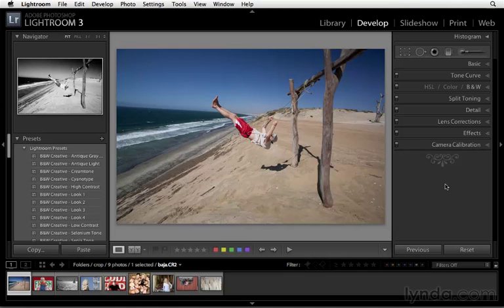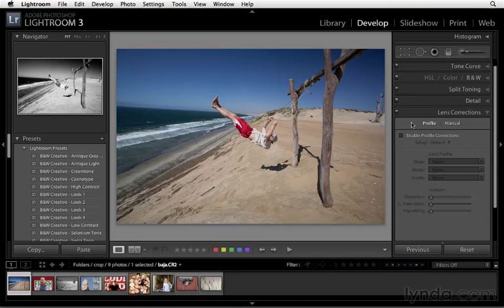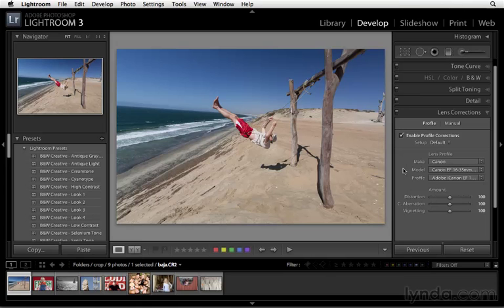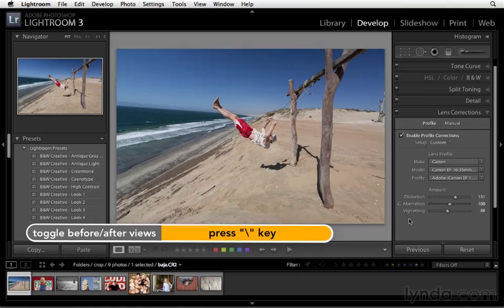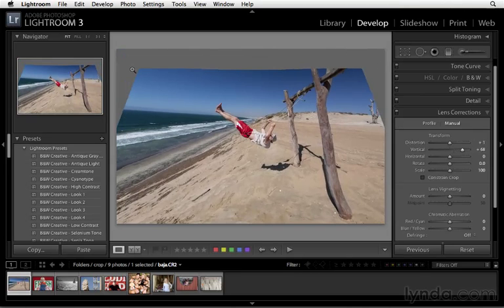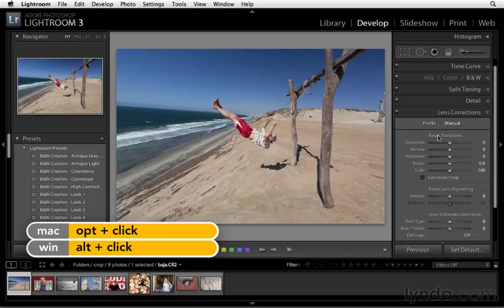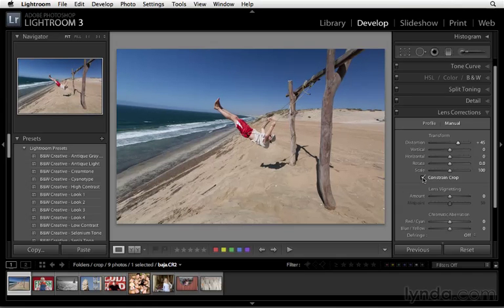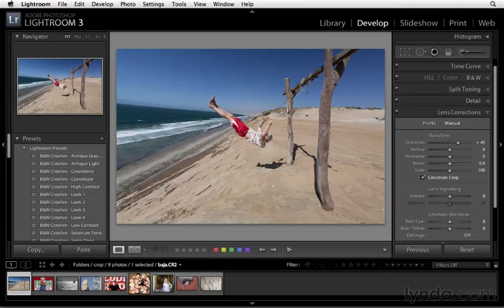2401 Using the Lens Correction controls